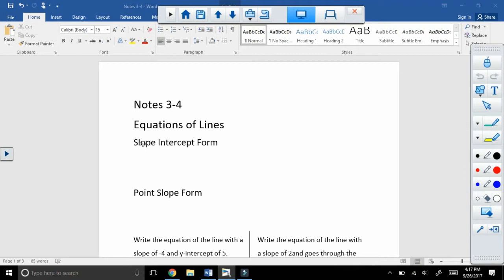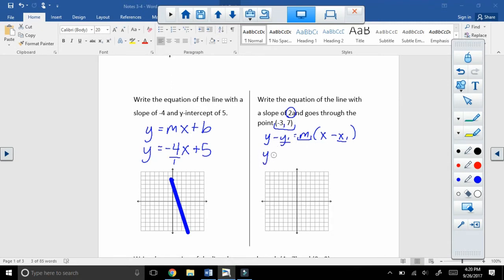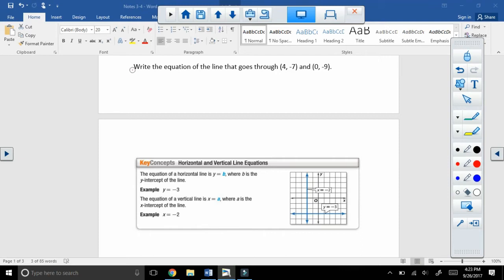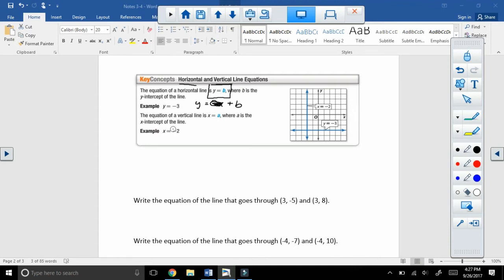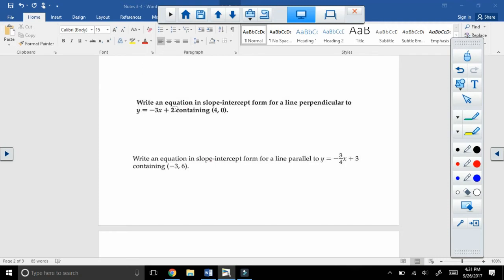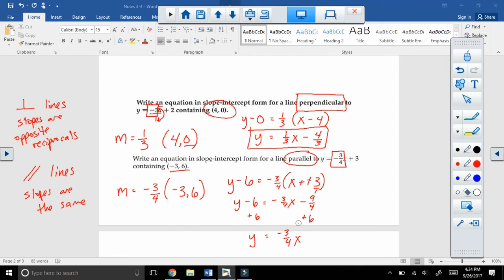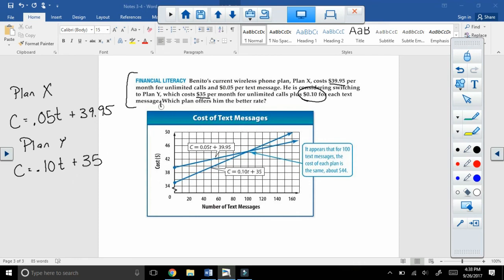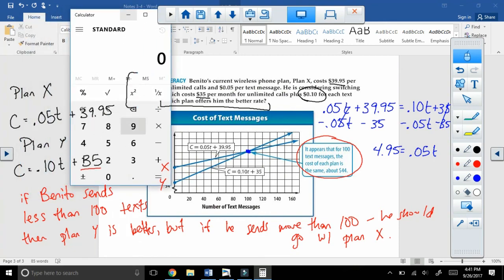Mrs. Youngman's Geometry Lesson 3-4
Example of a slope with y intercept  1:50
Example of a point and a slope 2:40
Example of two points given 5:48
Horizontal and Vertical Lines 8:24
Parallel and perpendicular to a given line 11:40
Story Problem 15:45